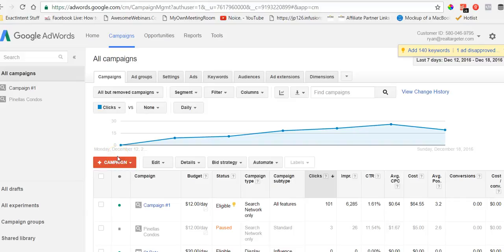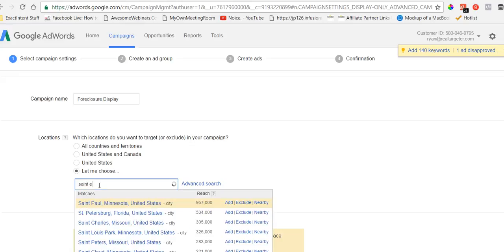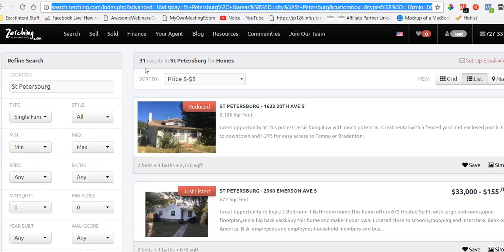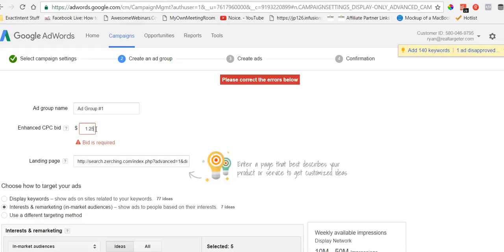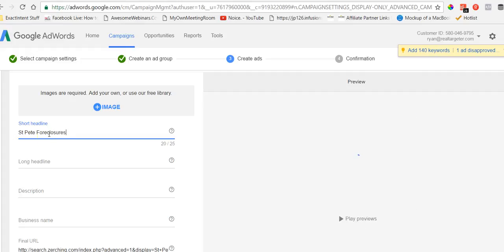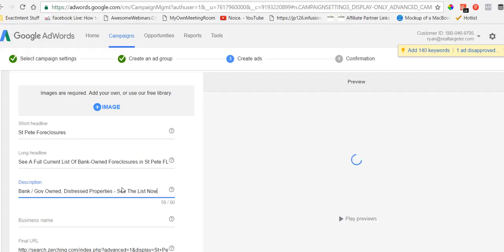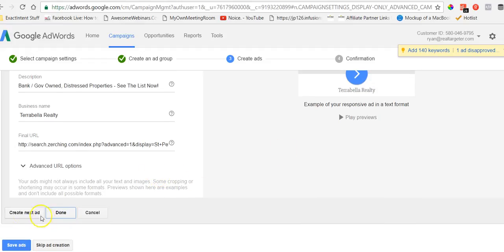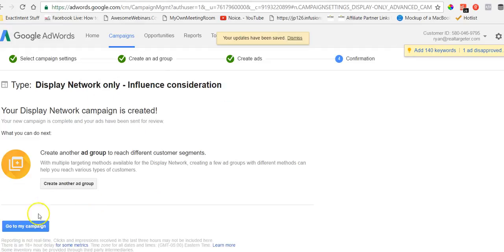Simple Google Display Campaign